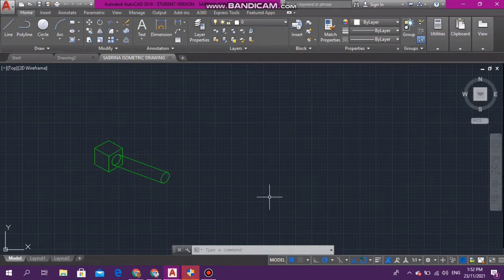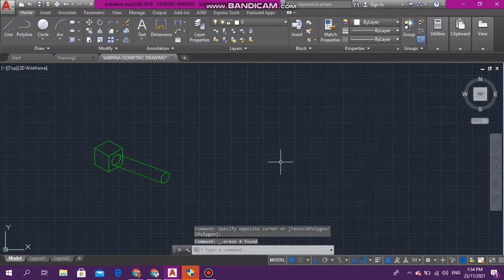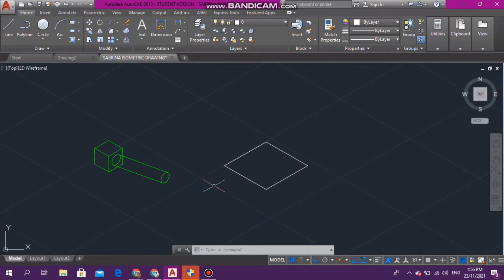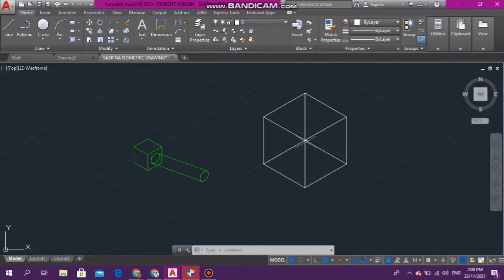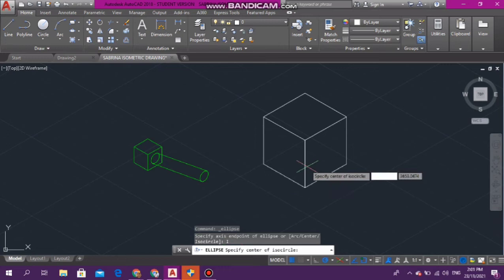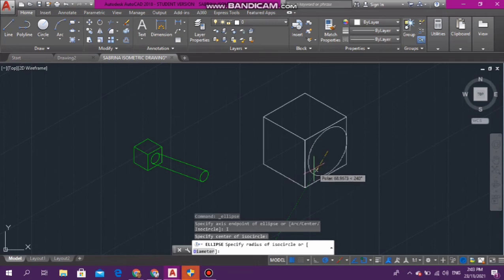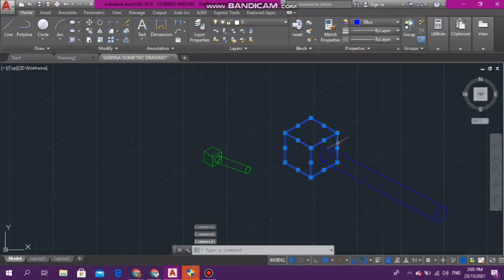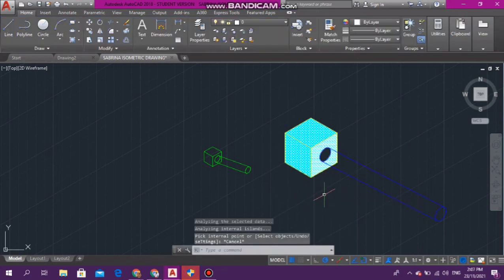How to create isometric drawing in in AutoCAD